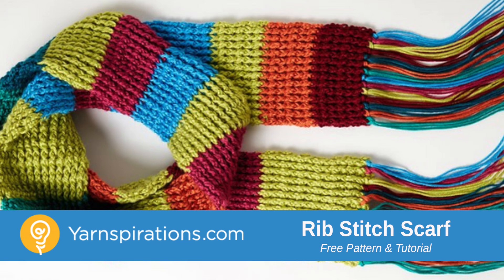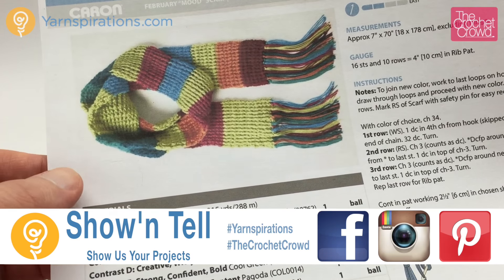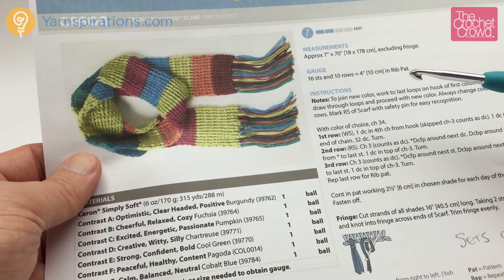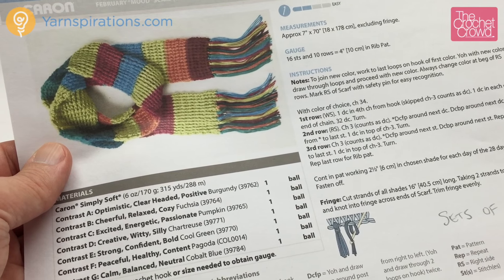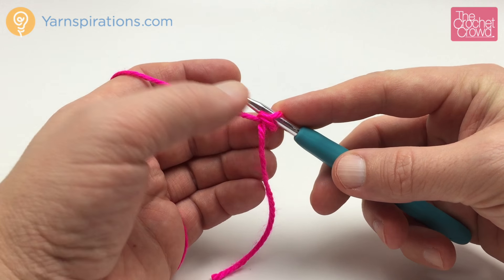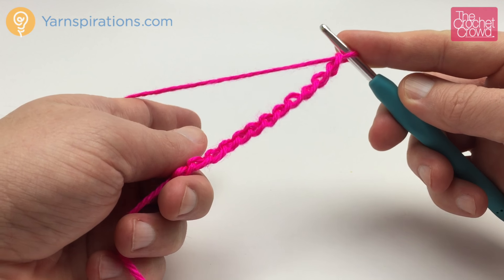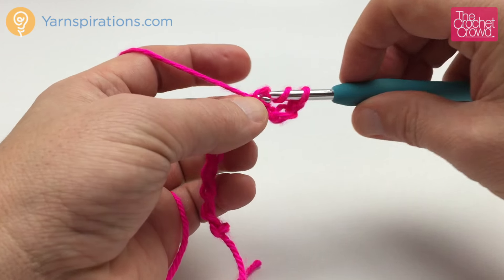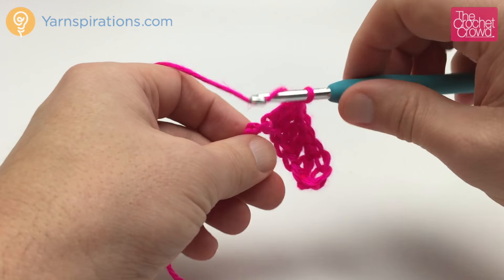Easy Crochet Rib Stitch Scarf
Learn how to crochet a rib stitch scarf that is really easy. This pattern is based on the Mood Scarf of changing the colours to make your mood of the day. Learn how easy it is to do the rib stitch for this scarf pattern. crochet learntocrochet crochettutorial .